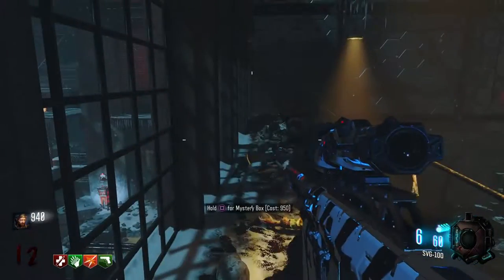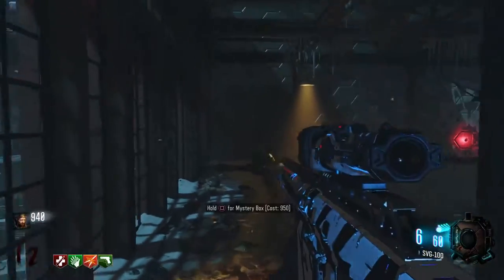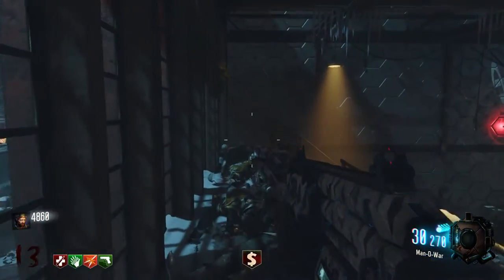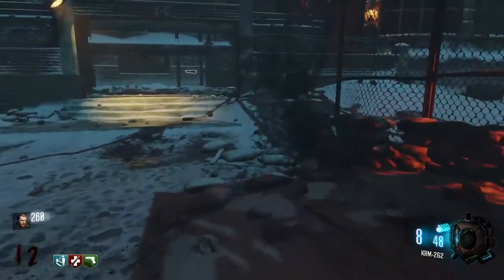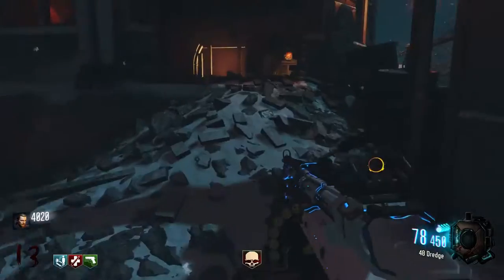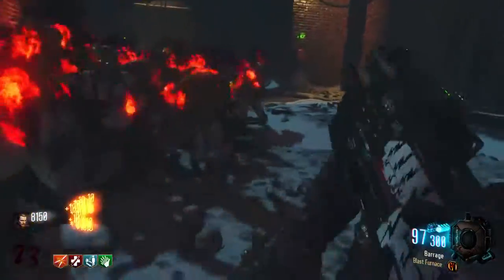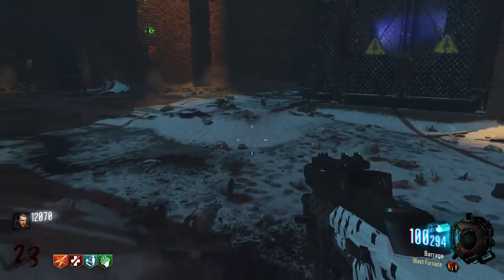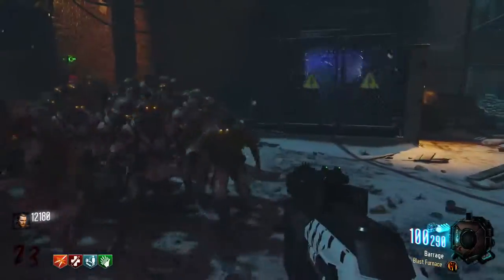Best Way To Get MAX Weapon Level for ALL Guns on The Giant | Black Ops 3 Zombies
So I did quite a lot of research to make this video, trying out different strategies and what way really is the quickest and best way to rank up your guns on Black Ops 3 Zombies. There are two methods shown in this video and I hope they help you out. Tomorrow, I will be uploading a video on how to do this for Shadows of Evil :)